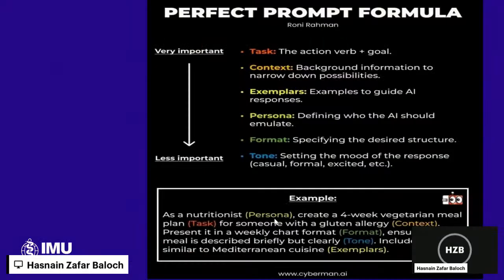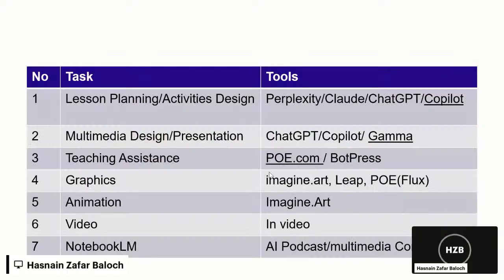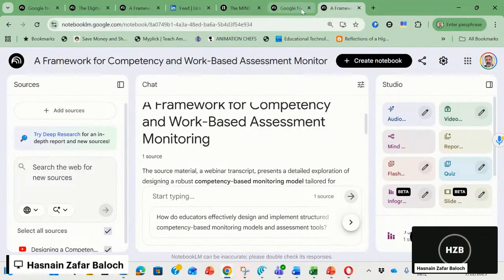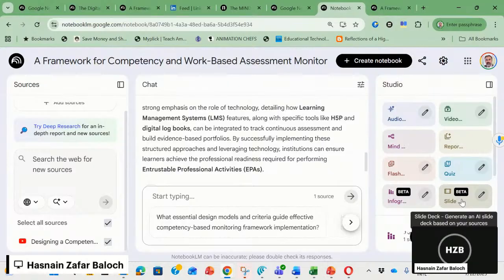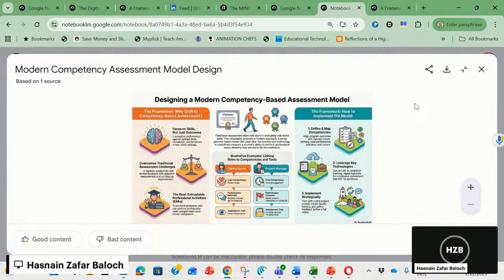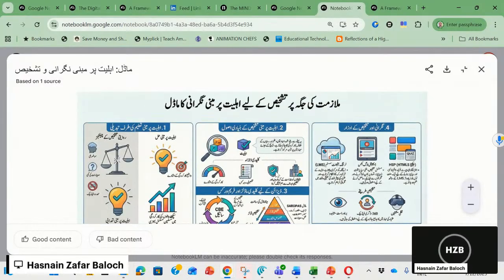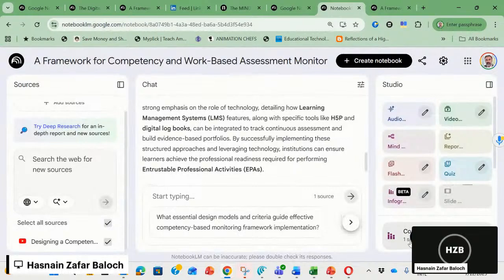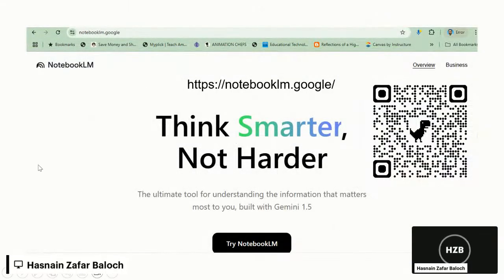AI tools for Multimedia Content Design- NotebookLM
Join us for an innovative webinar exploring the design and development of multimedia Content using AI tools, yoday we explore new features of Google NotebookLM . Slides desing, Infographic, flashcards.